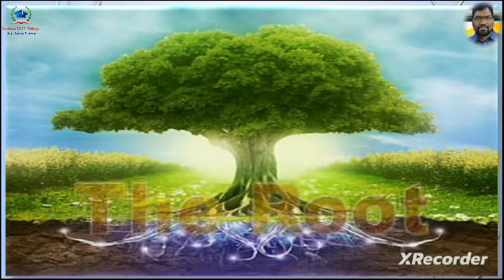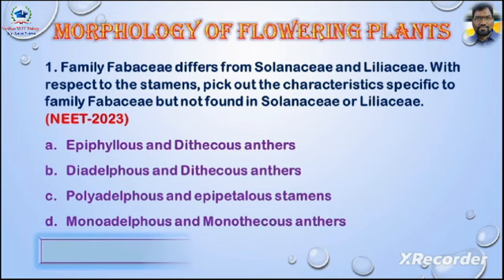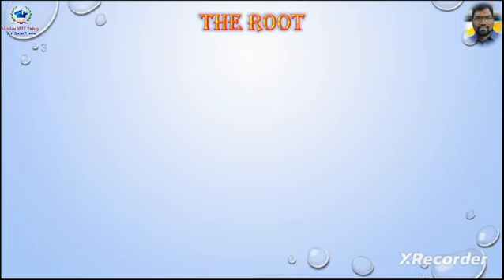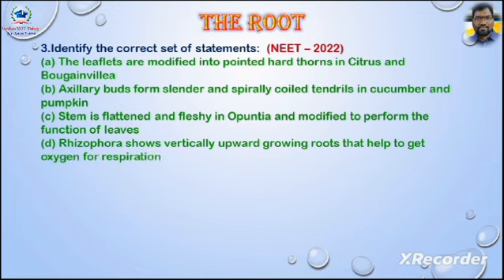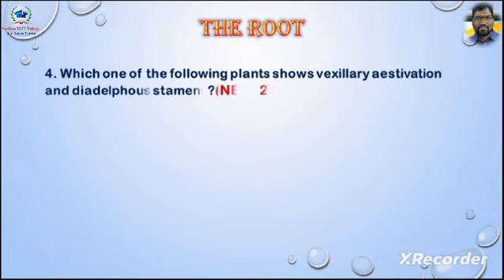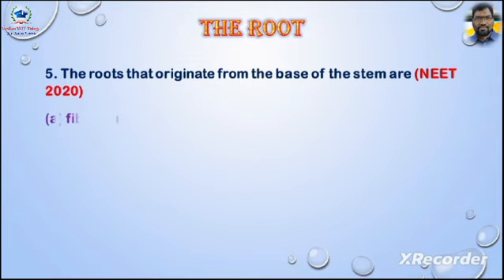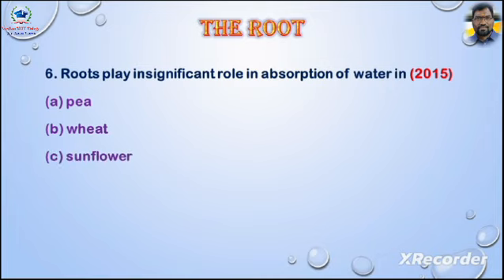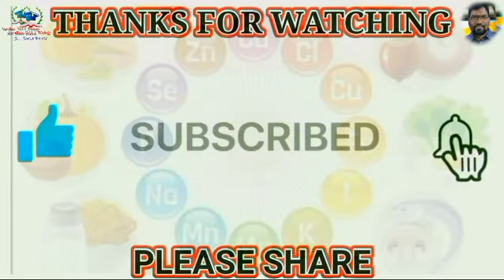PYQs on THE ROOT (Morphology of flowering plants)